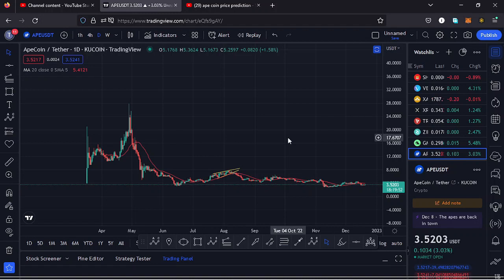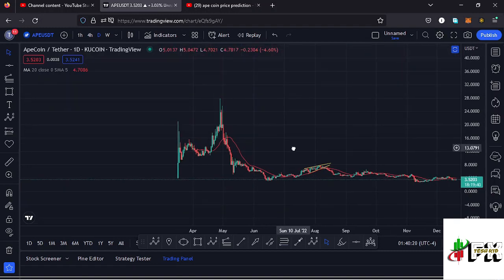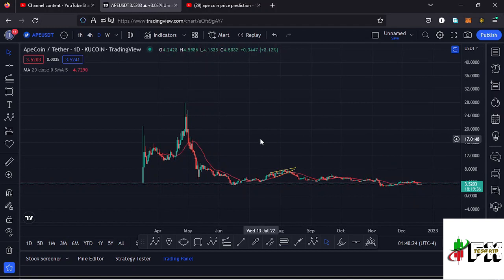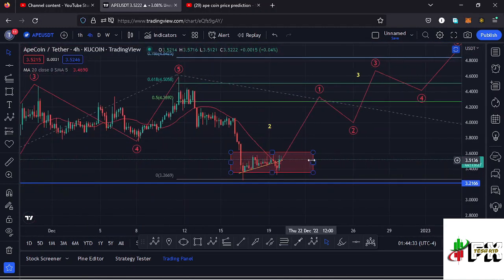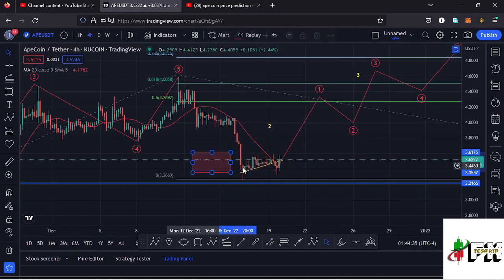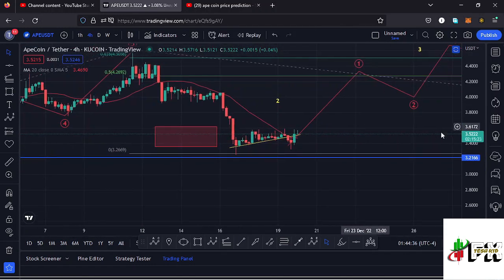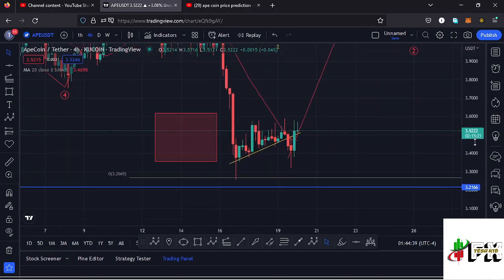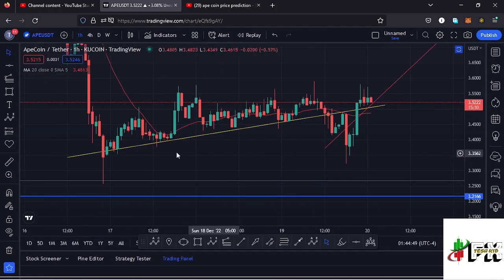APE COIN (APE) PRICE PREDICTION UPDATE!!!ELLIOT WAVES AND TECHNICAL ANALYSIS